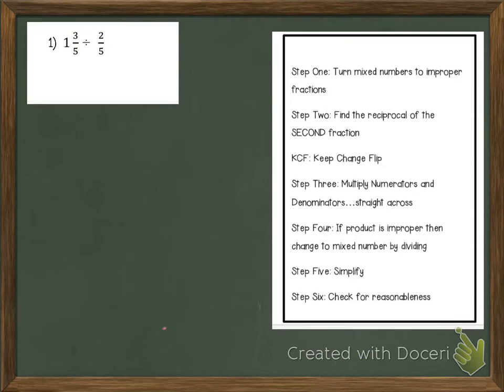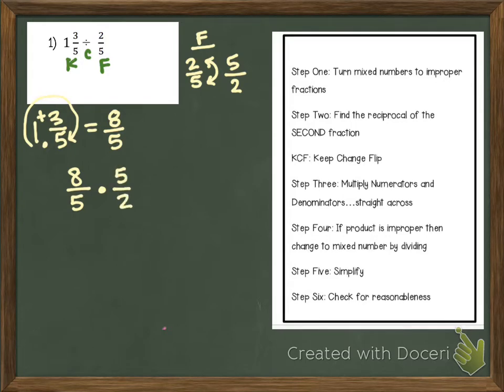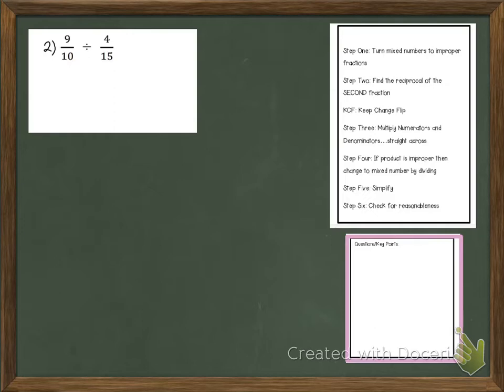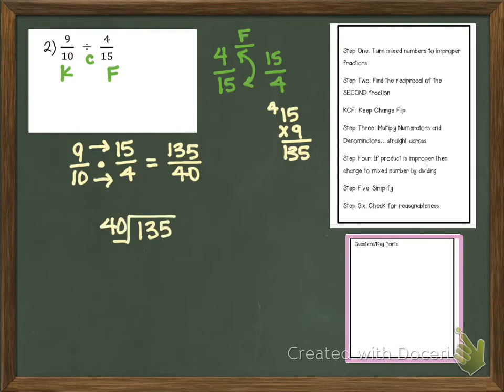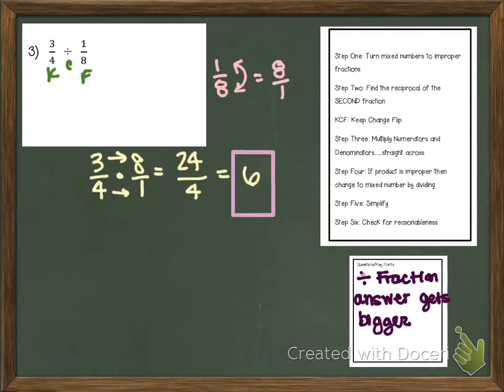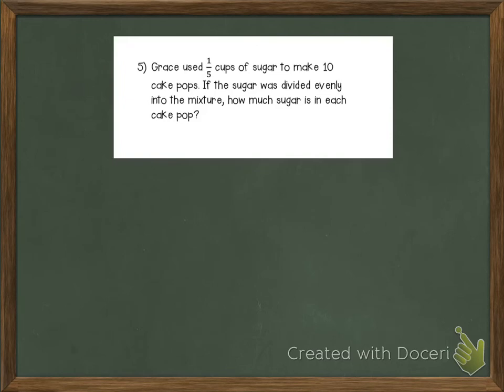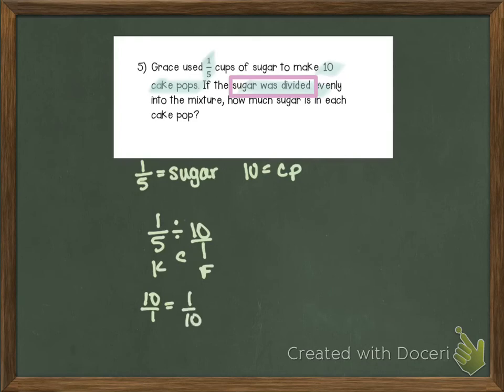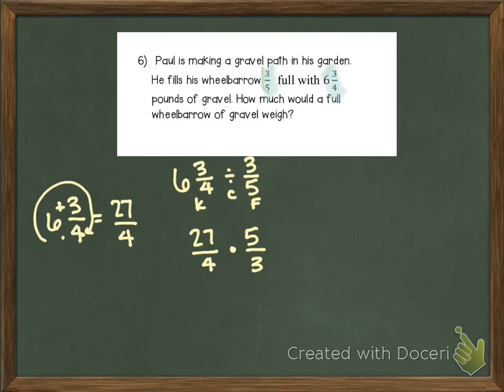Dividing Fractions 7